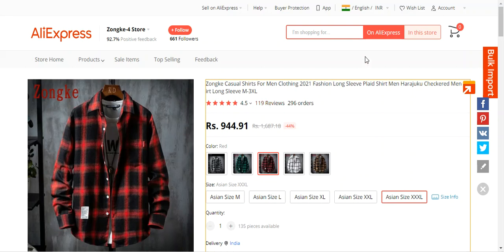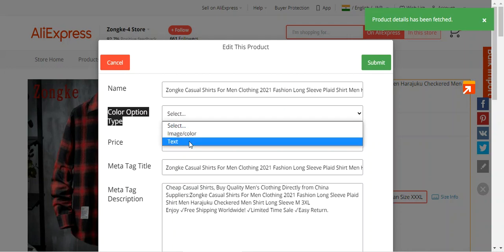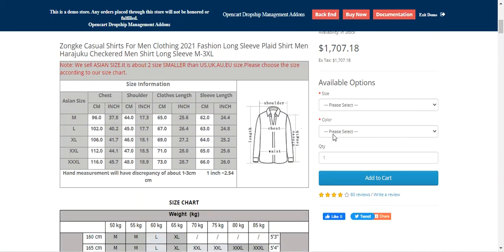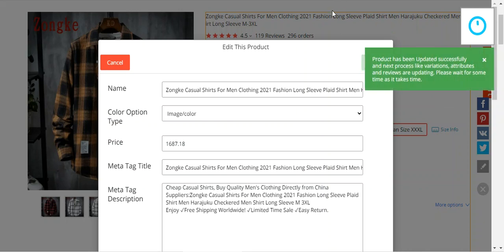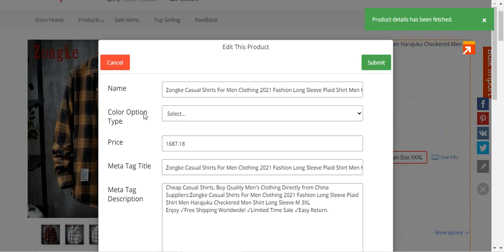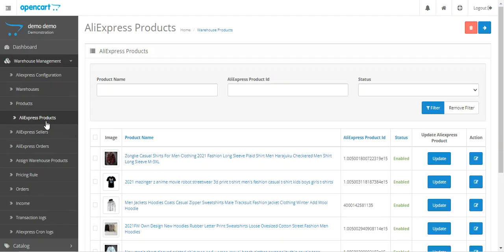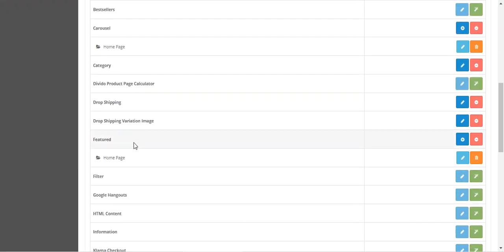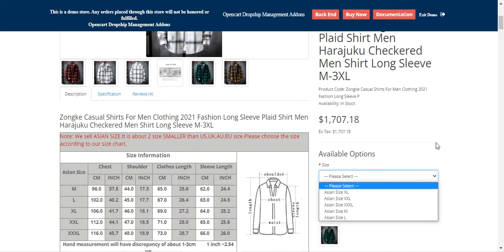OpenCart Dropship Image Variation Importer Plugin - Overview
It allows you to import Image variation (color options) as well while importing the product to Opencart from Aliexpress Store.

. Can import a color range of products from Aliexpress store.
. The main image will change as per the selected image variation.
. This module support multi-store functionality.
. You can select the store for which you want to Enable this add-on.

2. Raise a Ticket via our HelpDesk system